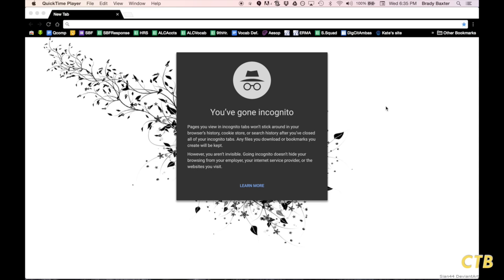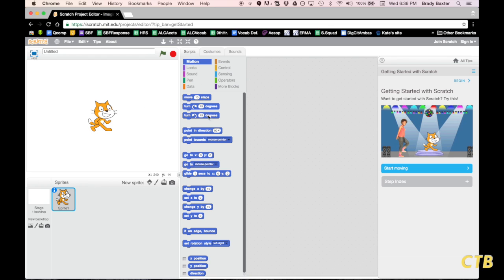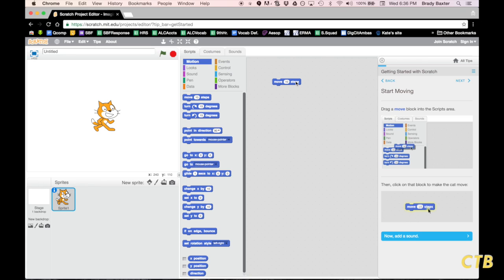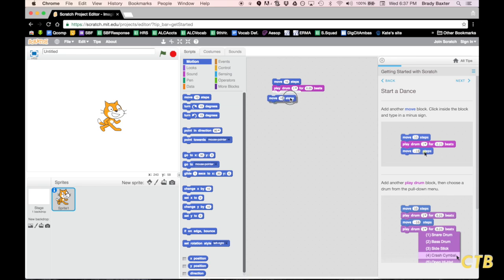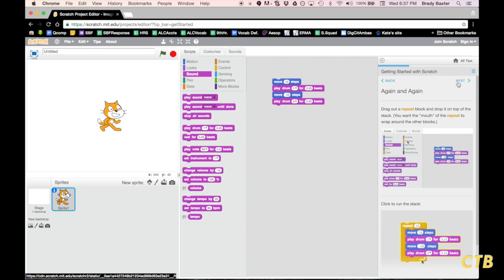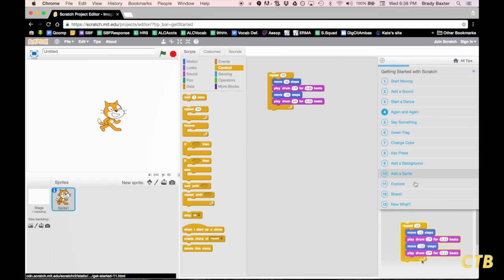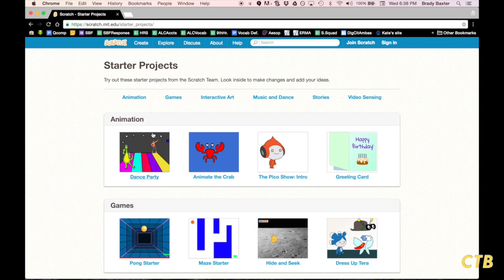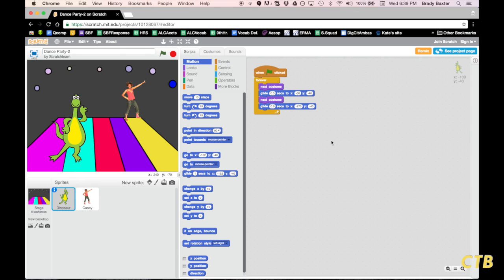How To Use Scratch Online to Code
Learn How To Get Started Using Scratch Online to Code.

Try it out at scratch.mit.edu.